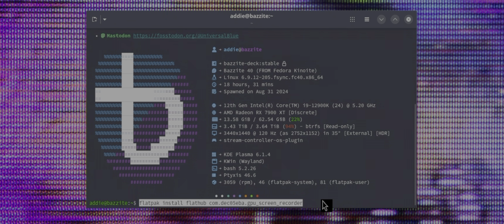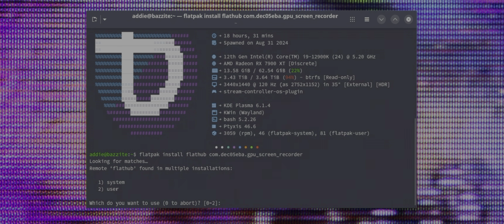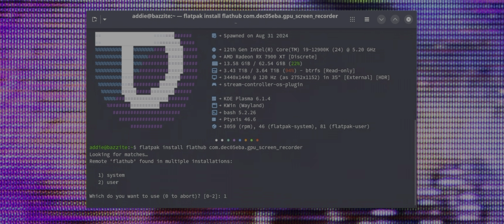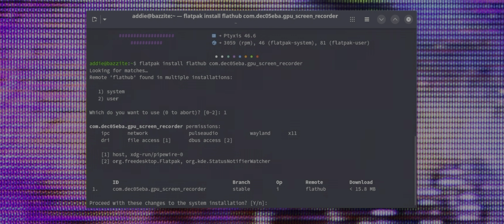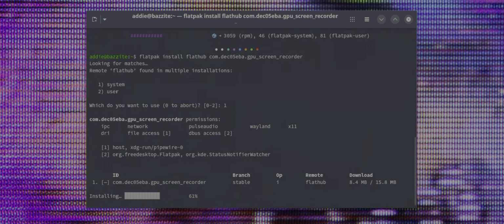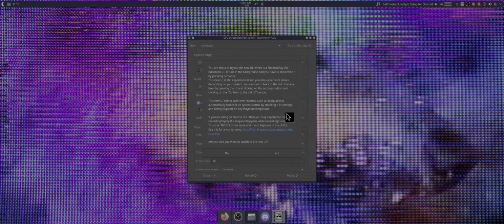The Linux Community did what Nvidia COULDN'T - Shadowplay on Linux (AMD/Intel/Nvidia)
Nvidia Shadowplay was one of those BIG convenience tools that kept me loving Windows as a creator. Well now my AMD Linux build can live happy, as the Linux community has created a Shadowplay alternative that works with all GPU vendors!
flatpak install flathub com.dec05eba.gpu_screen_recorder
This video is available in Ultrawide and HDR, for funsies.